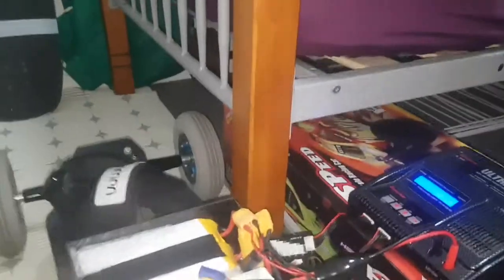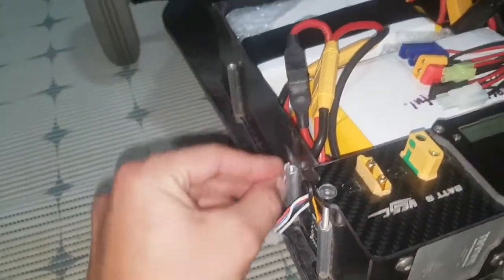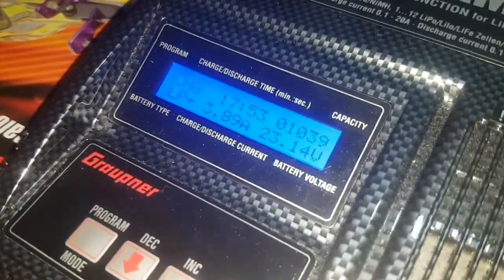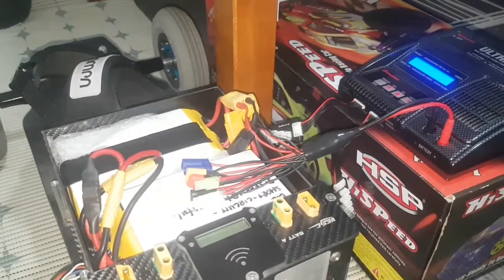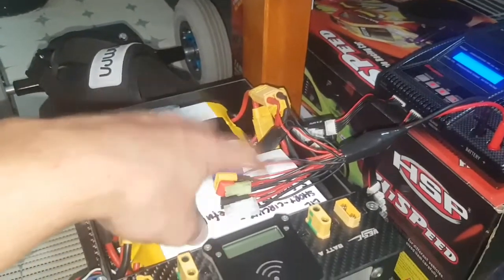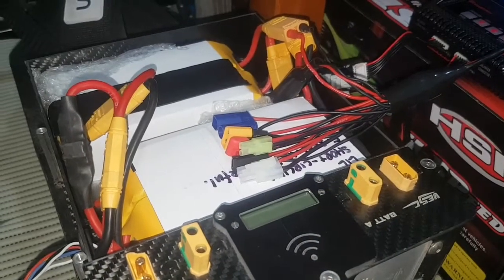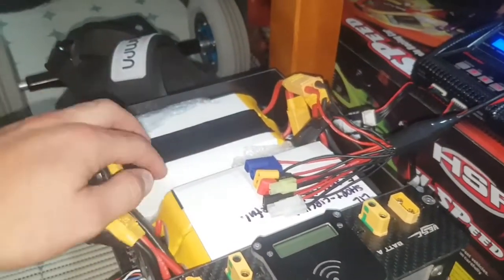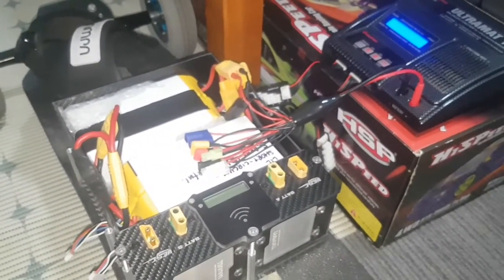12S CHARGE UP PROBLEM SOLVED [GRAUPNER 18]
I have had a couple short circuit situations (due to my own mistakes) and this is whats lead to the charge up problems.

12s packs not charging up to full 50.4v. Been in touch with a couple different guys from trampa and they've given me a few different ideas on how to fix it.

1. Turn voltage upto 4.35v per cell I DON'T RECCOMMEND THIS (If 1 pack happens to gain more charge than the other it could be dangerous and you shouldnt run the pack like this).
2. Another guy told me not to.. but instead break apart, charge seperately
3. Charge at slow rate. If youre gonna do this when charging 12s. Bare in mind the max is 2A, so youll wanna take it under 2 if you want to do anything.

To fix your problem break your individual packs up & charge them this way at a slow rate. Do a few cycles then you should be back to normal. (Judging your packs arent old/further damaged)

Turning setting upto 4.35v charge per cell still wouldnt get me quite to 50.4v total. But breaking apart instantly gets it up there. You will need to do a few cycles broken apart before being able to get a full 12s charge.